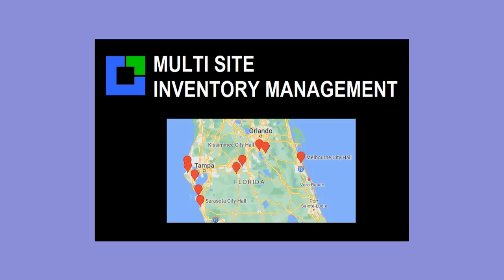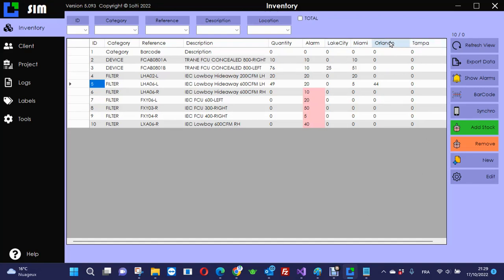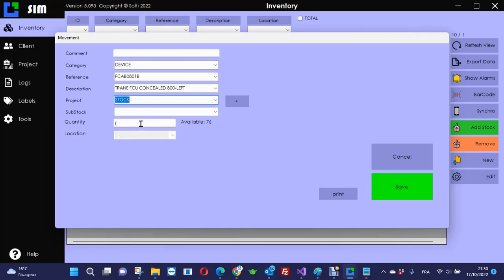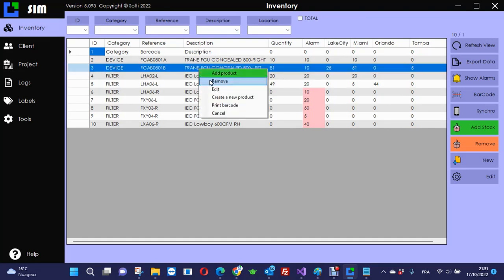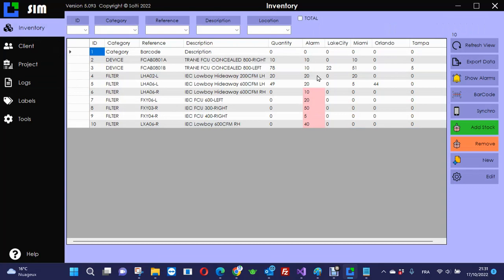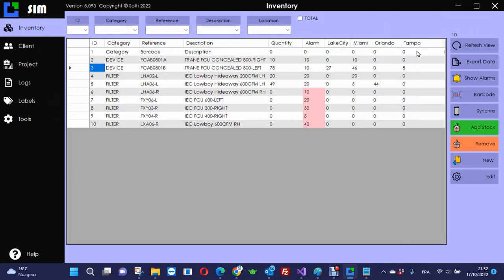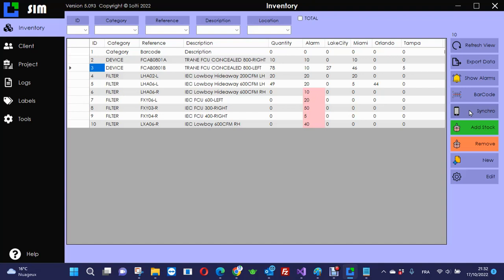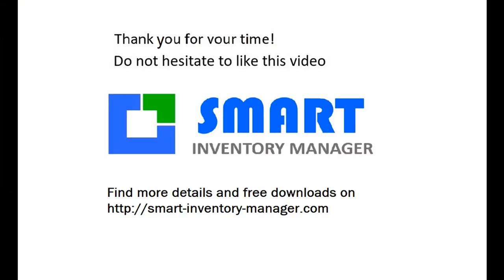Multi Site Inventory Management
Sometimes, managing a supply chain requires to have a global view of your goods and items, in different places. Smart Inventory Manager can manage up to 50 different warehouses or places to store and track your articles.
It is easy to know where incoming orders are stored, it is very easy to know where you can take products for delivery. It is also very easy to move from one location called sub-stock to another.
All the moves can be done from a smartphone with our SOLTISCAN application.
to learn more about SIM amazing features.